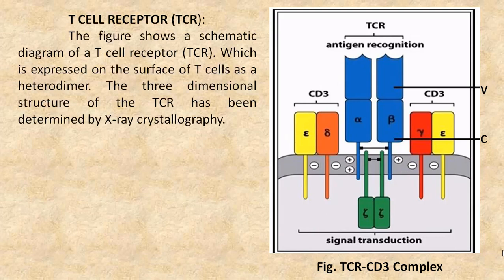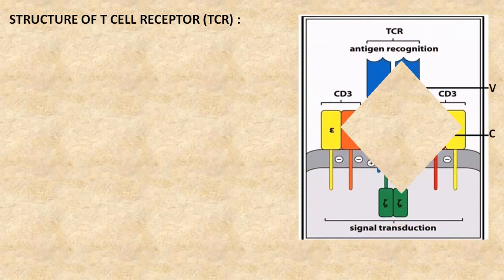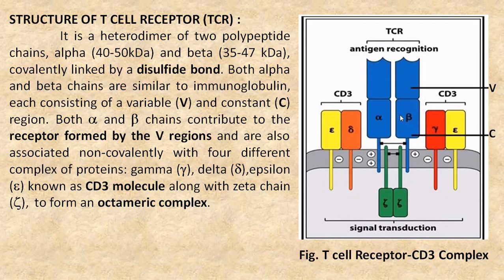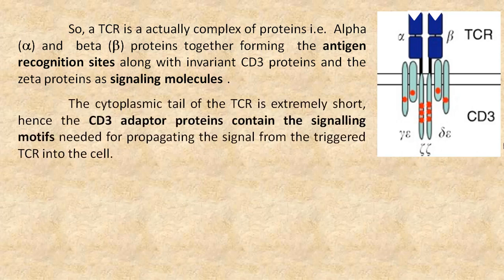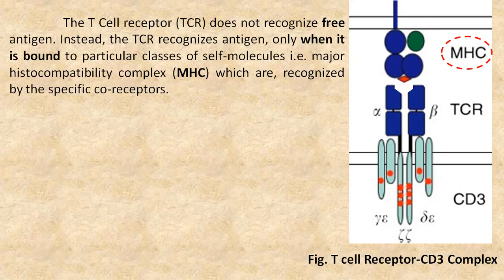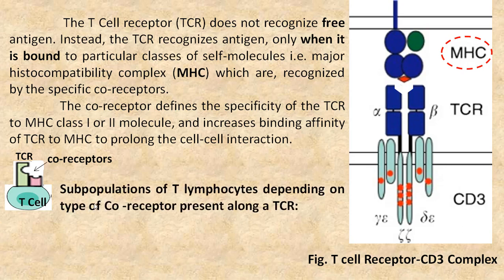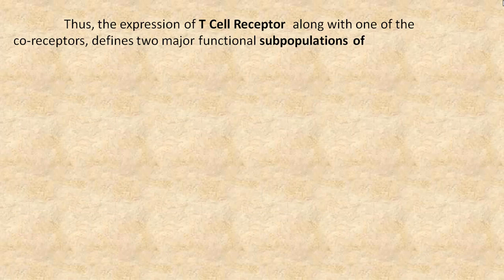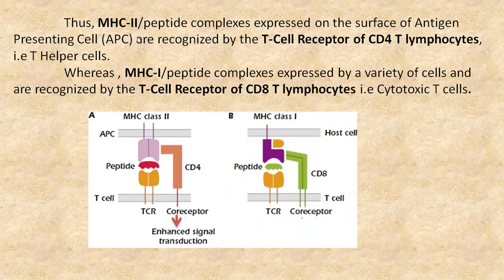T cell Receptor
An introduction to the structure of T cell receptor.